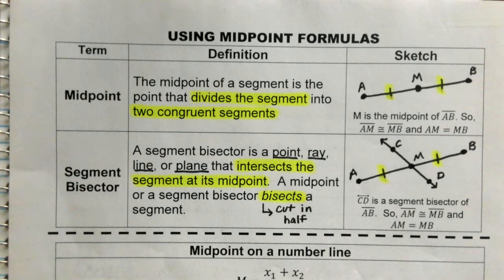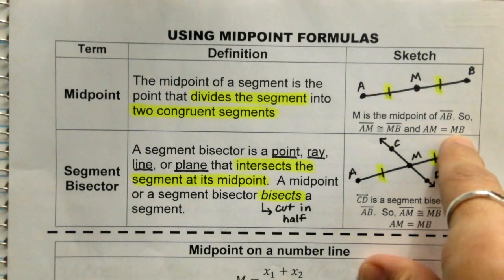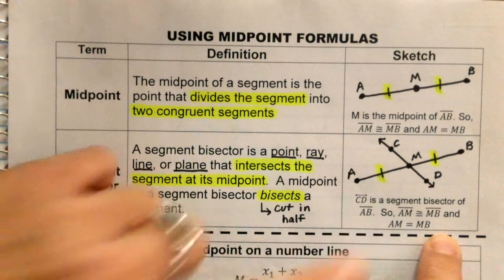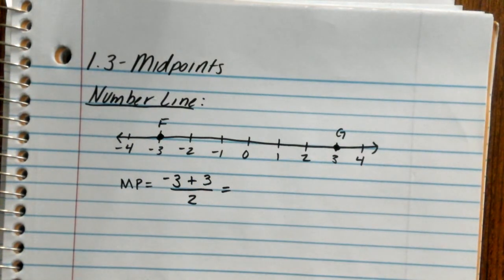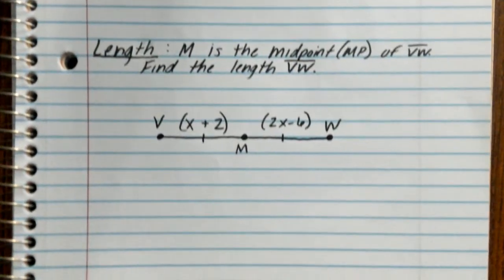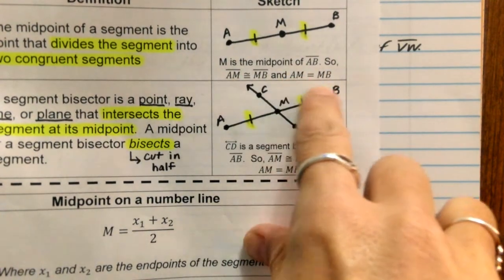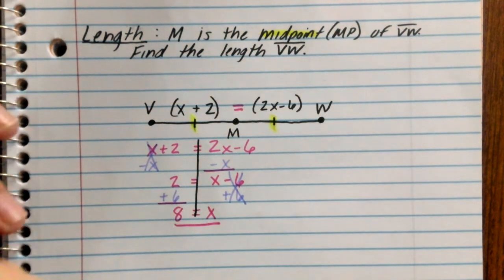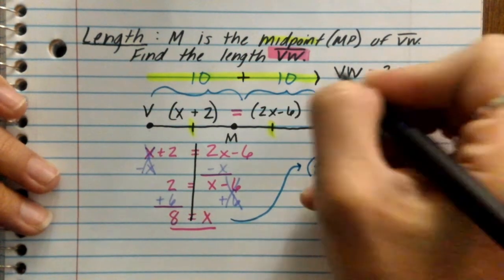Video 1.3 - Midpoint on Number Line